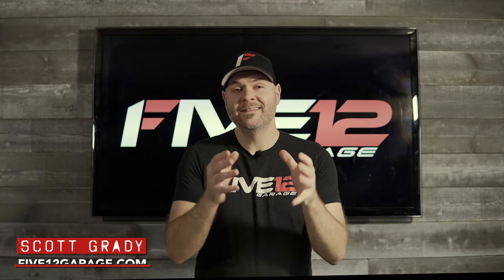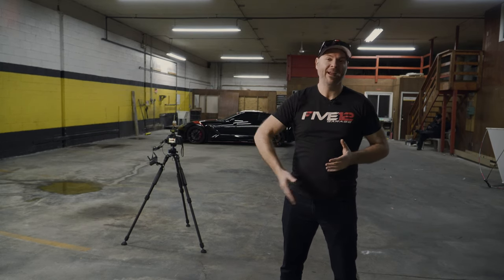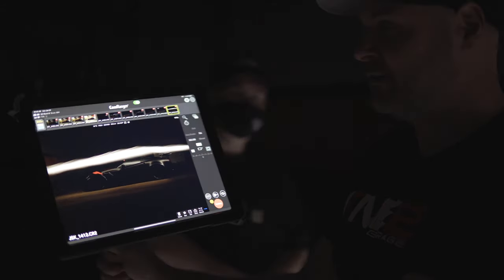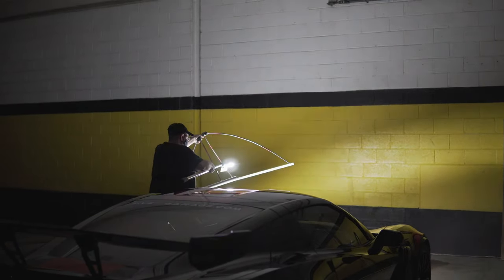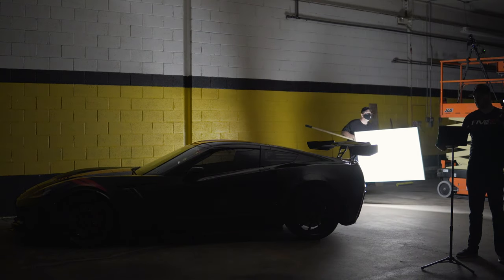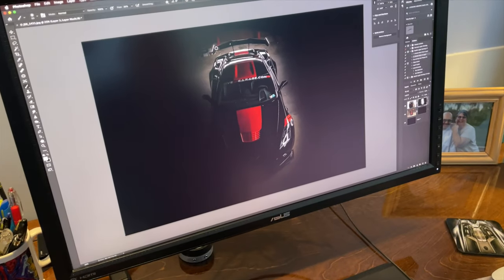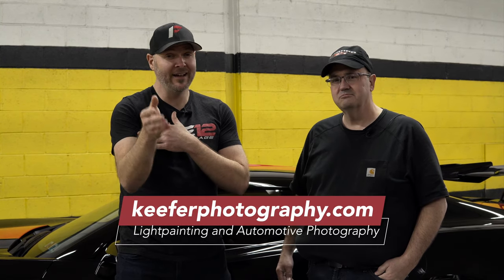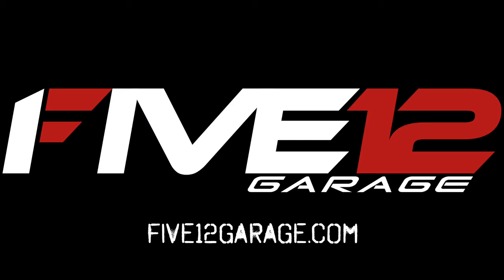Lightpainting the C7 Corvette Grand Sport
In this episode we meet up with photographer and artist Jerry Keefer to light paint the C7 Corvette Grand Sport. Jerry’s light painting technique gives the C7 Corvette a look that’s unachievable in any other way.

Camera Setup:
GoPro Hero 7 Black
Ulanzi Cold Shoe
Ulanzi Housing
Movo VXR10 Mic
Sony A6400
Sigma 30mm Lens
Sarmonic Wireless Mic

2017 C7 Corvette Grand Sport Heritage 3LT
Stage 2 Rear Winglets - GM
Stage 2 Front Splitter EOS (extremeonlinestore.com)
AWE Performance Xpipe
AWE Touring Axle Back - Diamond Black Tips!
Black lug nuts
Red Seat Belts - GM
ACS Composite Front XL Rock Guards
1999 C5 Corvette FRC (Fixed Roof Coupe)
LS1
Custom Lunati Cam
Blackwing Intake